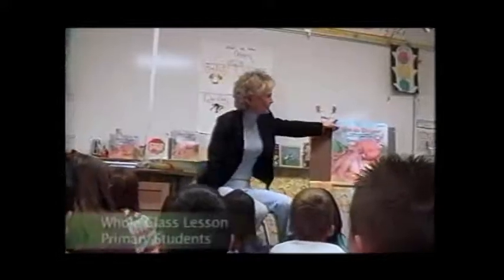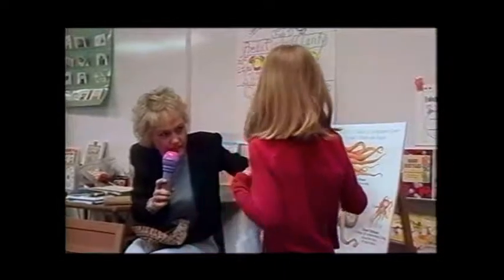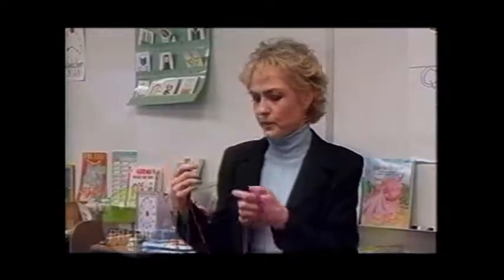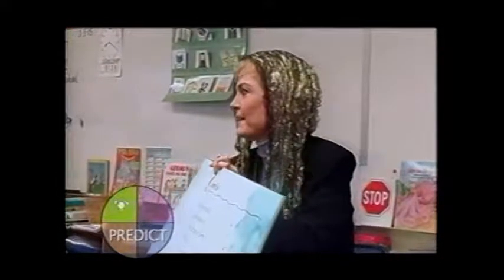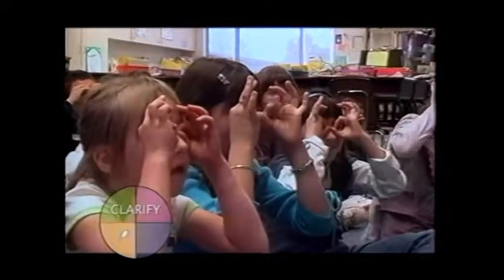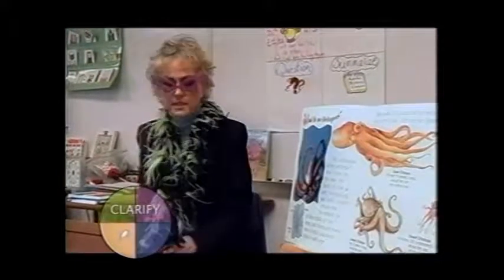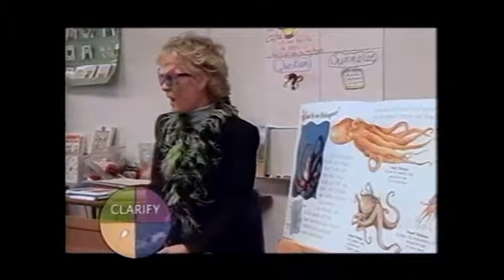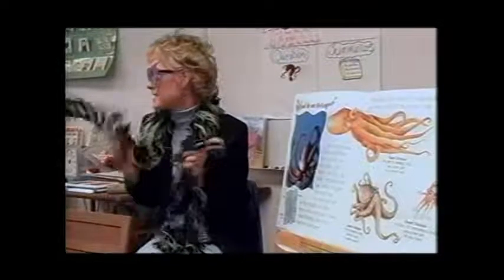enseñanza parte 3